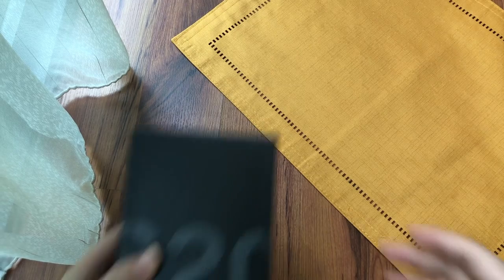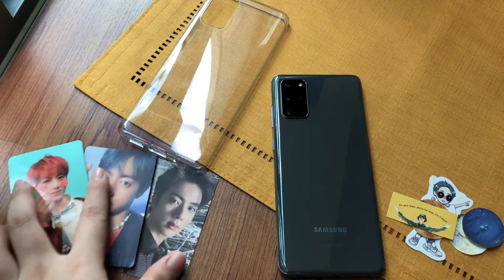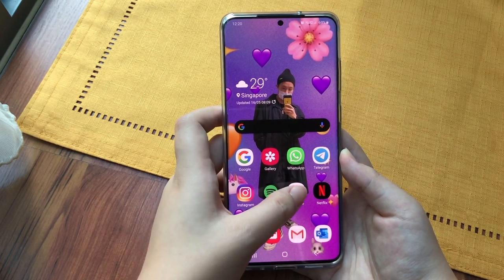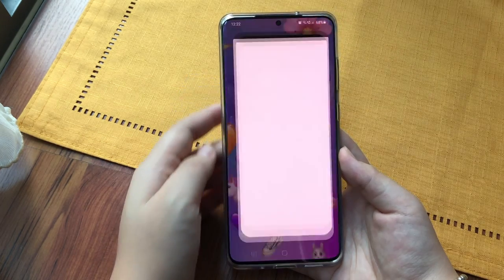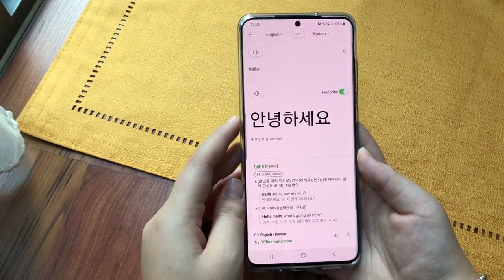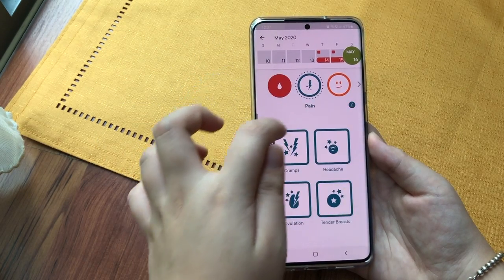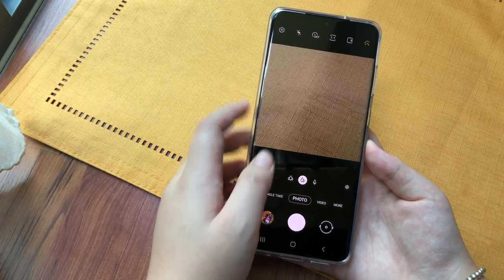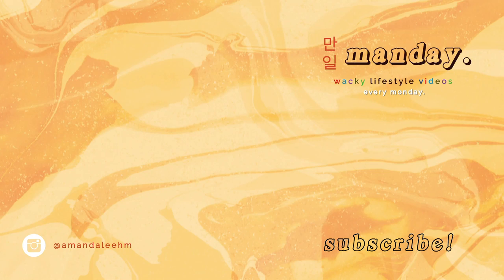🌿🤳🏼UNBOXING MY SAMSUNG S20+ DECORATING + WHAT'S ON MY PHONE !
Hey guys! I'm back with another video for you guys and this is my new phone unboxing!!! so excited because its been a while since i got a new phone :) check out the apps i use and what not! feel free to drop a question below or what you want to see next on my channel!

Filmed on:
iPhone 8+ (my old phone lol)